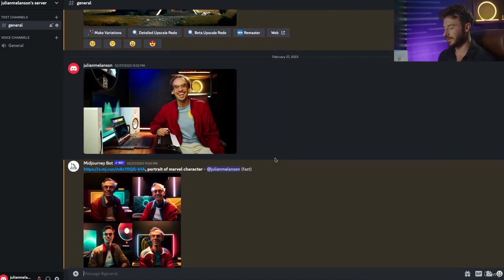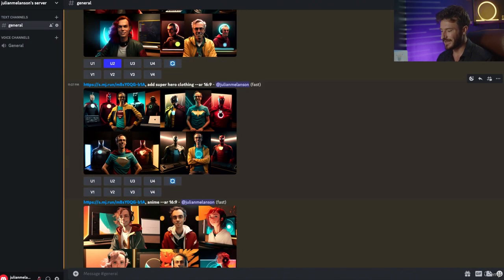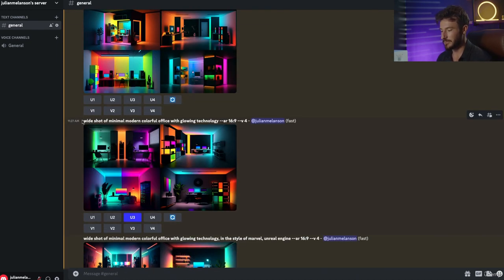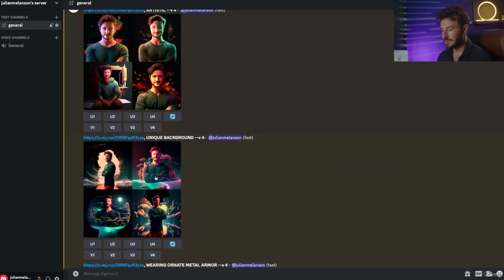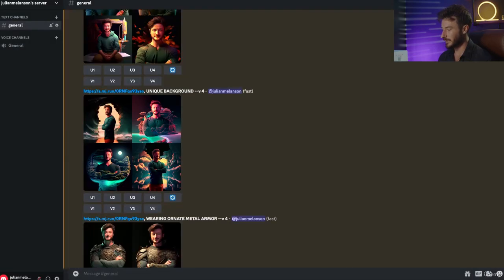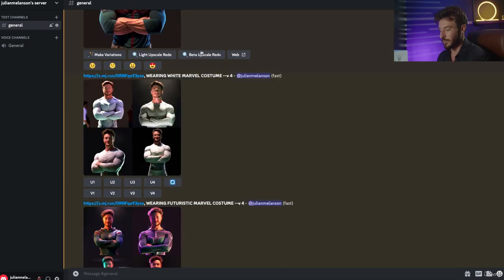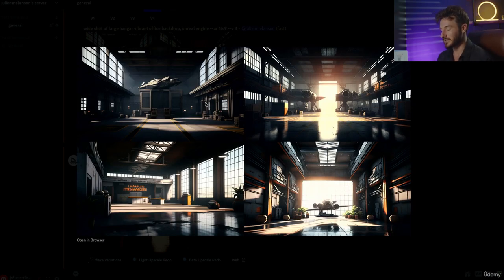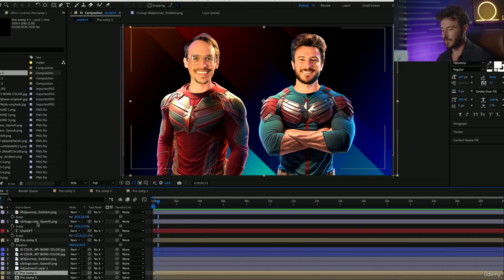Deep Dive Creating a Thumbnail from Scratch | ChatGPT Complete Guide: Learn Midjourney & ChatGPT 4